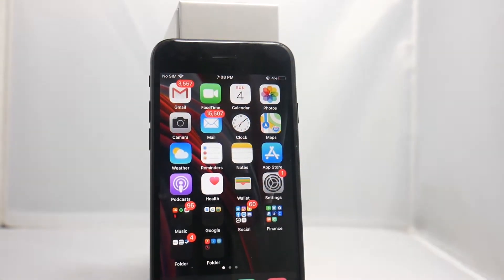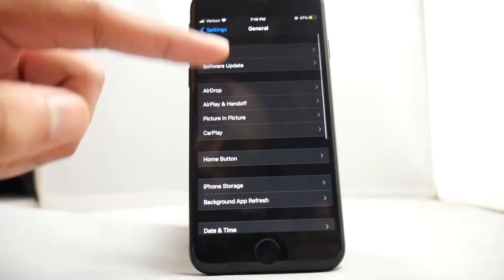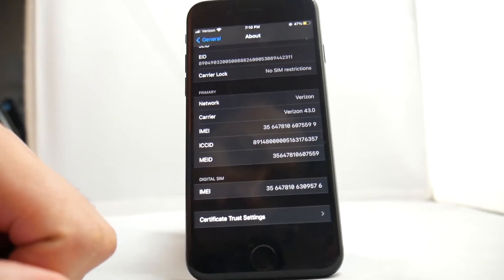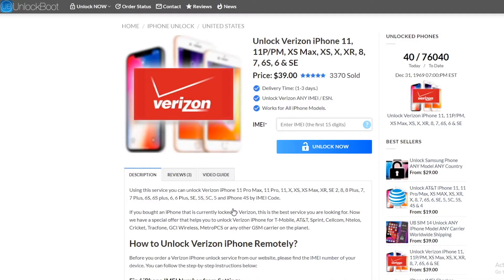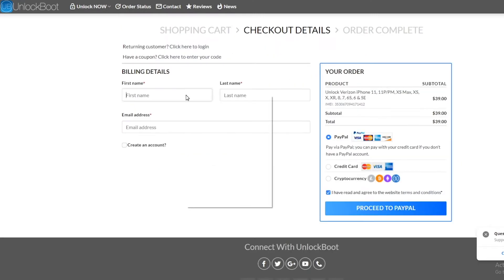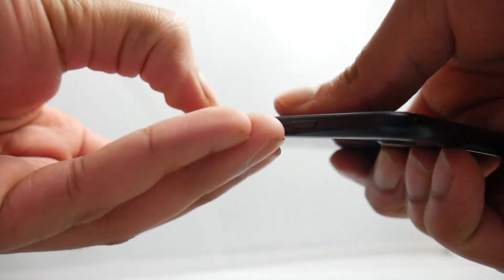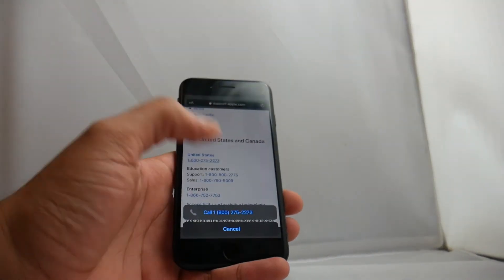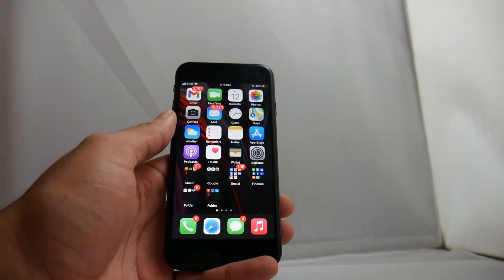Unlock Verizon iPhone SE 2 2020 & SE by IMEI Permanently To Use With ANY SIM in the World (1-24h)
Permanent IMEI Based Service to Unlock Verizon iPhone SE 2 2020 & SE By IMEI in 1-24h

This is a factory Verizon iPhone SE unlock service to permanently remove the SIM lock restrictions of your Verizon iPhone and use it with ANY GSM or CDMA carrier on the planet earth. To start, you just need is to enter the IMEI of the iPhone and place an order. We will unlock your Verizon iPhone SE, SE 2020 or ANY other Verizon iPhone in less than 24h

5 Steps to Unlock Verizon iPhone SE 2020 & SE by IMEI With UnlockBoot

1. First, go to the UnlockBoot's Verizon iPhone unlocking
2. Enter the IMEI of the device (Go to Settings - General - About to find).
4. Click "Unlock Now" to start. Then go to the checkout page and complete the payment.
5. Your Verizon iPhone SE, SE 2 or Any other model will be unlocked in 1-24 hours.

After we finish the unlocking process, you will receive an email from UnlockBoot with the next steps to finish the unlocking and activate the device with your new SIM.

After applying the unlock, you can use your unlocked iPhone with any SIM card in the world including AT&T, T-Mobile, Xfinity, Boost, Sprint, Cricket, O2, Three, Vodafone, EE, Orange, Telus, Fido, Telia, MTS, Rogers, Telenor, Bell and ANY other network worldwide. Unlock your iPhone now